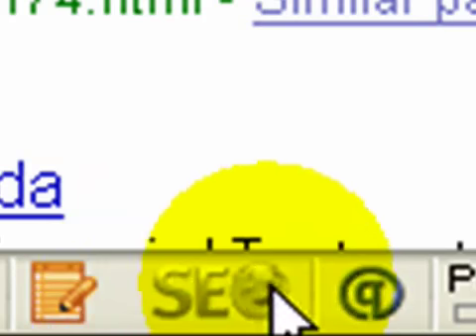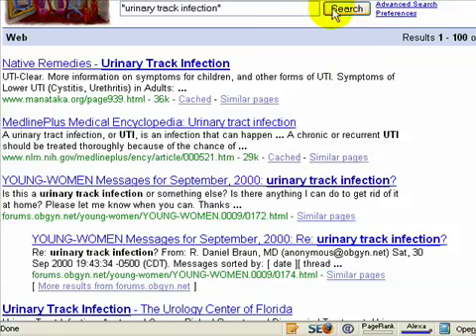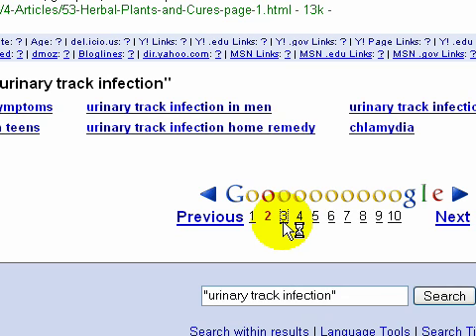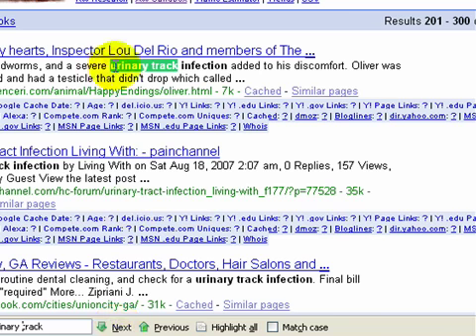SEO for Firefox - How to Find Where Your Ranked, FREE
is a community setup for getting/giving link love and staying in the game with active team members.

Get on there to keep up with the group and move your business forward.

Social promotion is hot right now and working like a male baboon in heat so jump on and take advantage of the heat wave.

I'll look forward to seeing you on there and in the forum.

SEO for firefox is the free way to track your google rankings fast and headache free.

SEO for firefox has so many great features and grabs and absolute mountain of data and aggregates it all in 1 place for you so it is fast and user friendly.

TO track your rank in google is very important and will keep you in the know in your market as well as keep the visitors flowing to your site and the money into your bank account.

Your ranking in google will tell you where you are and any corrections you need to make should your google ranking fall down the page any because of your competitors, your own lack of oversight, or a change to the google ranking algorithm.